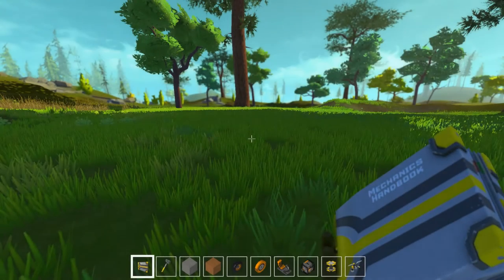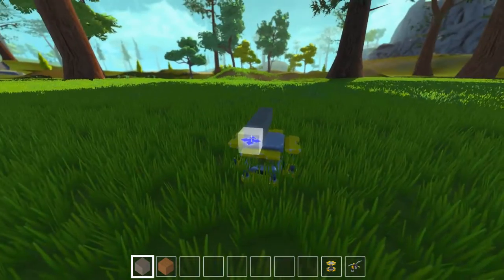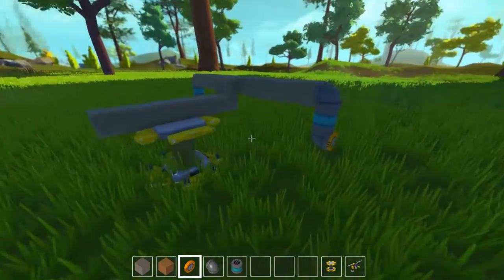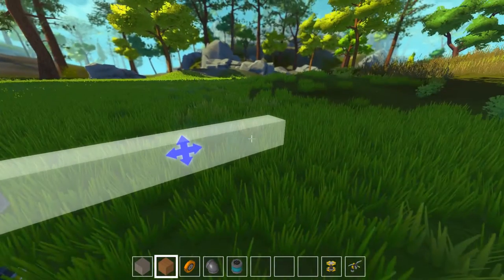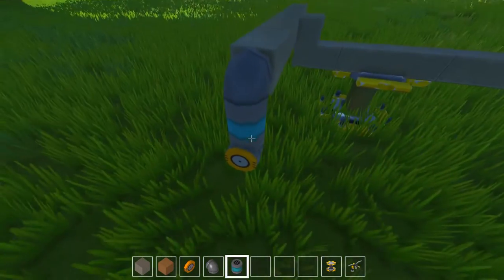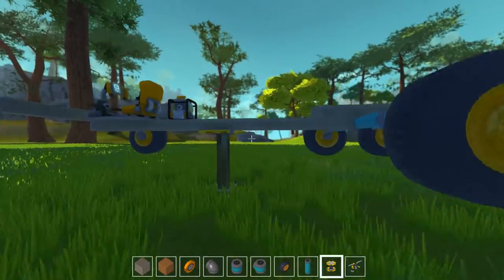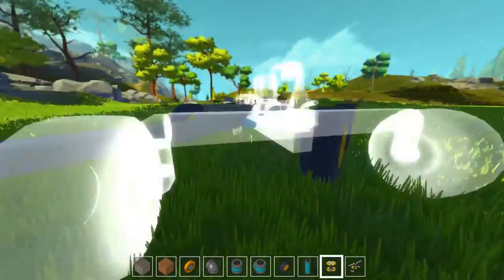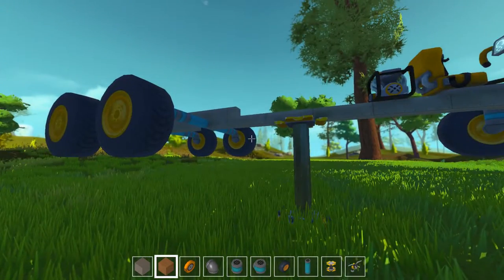The Crane - Scrap Mechanic Gameplay - Part 50 [Let's Play Scrap Mechanic]